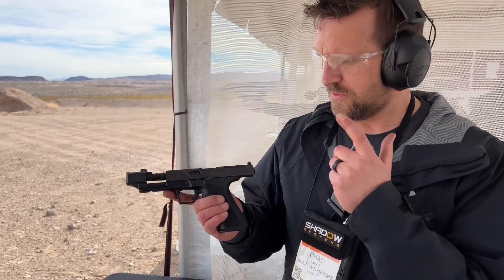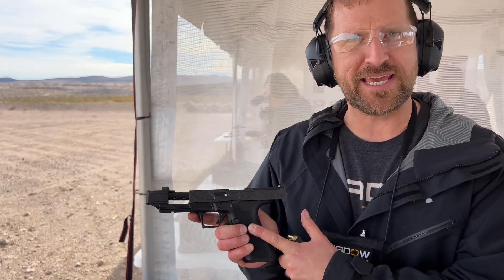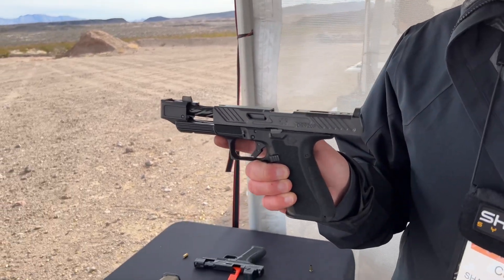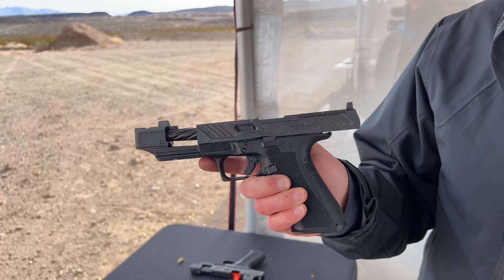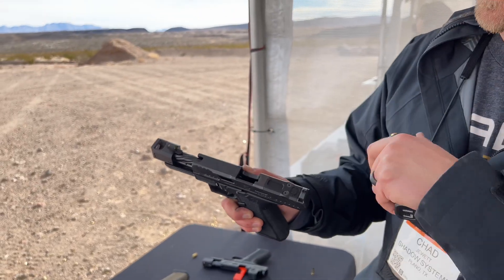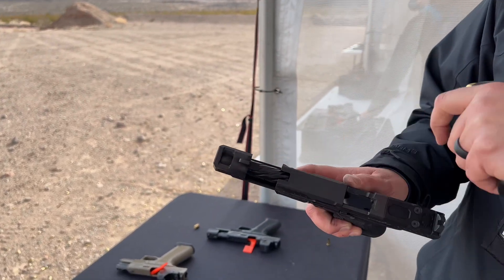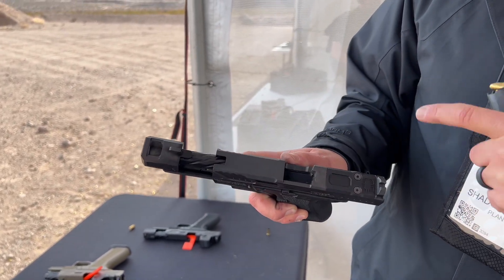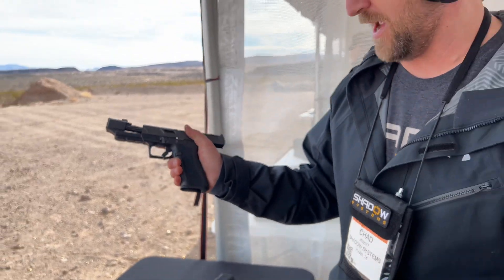Industry Range Day, SHOT Show 2022: First Look at the DR920P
Join us out at SHOT Show 2022 for Industry Day at the Range to take a first look at our brand new DR920P with built in compensator! Check back for more videos behind the scenes at SHOT Show 2022 all week! Tomorrow, we will see you at BOOTH 41522.